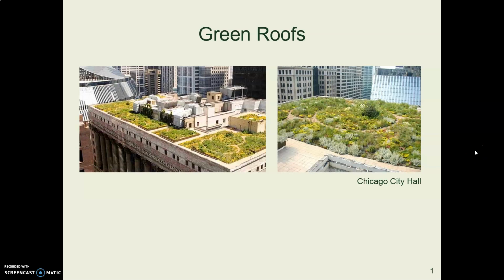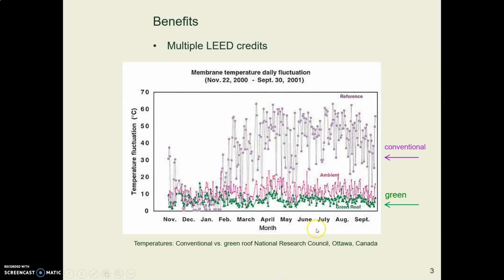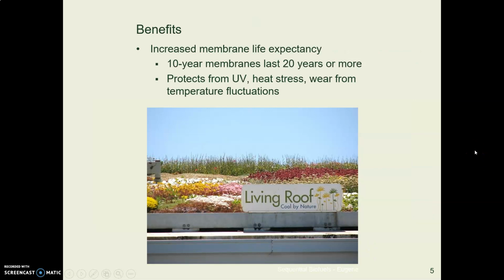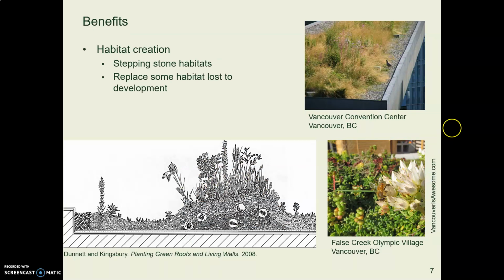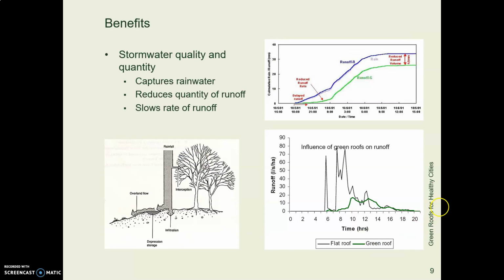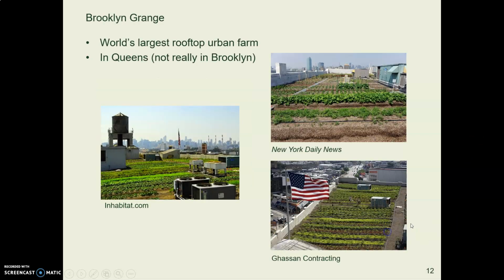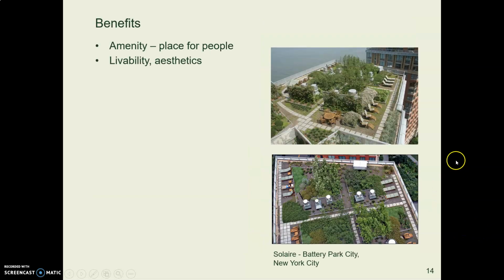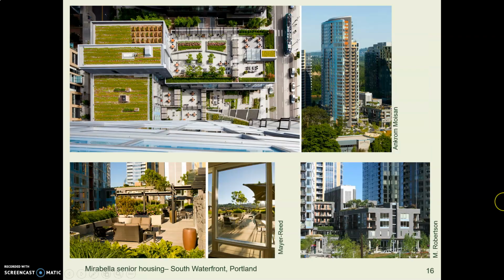SBS29a green roofs intro VL